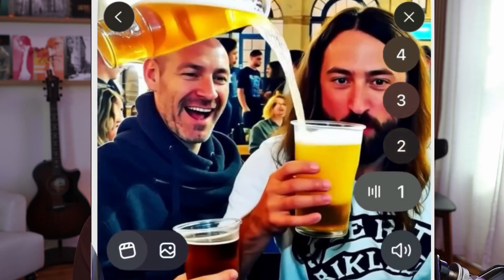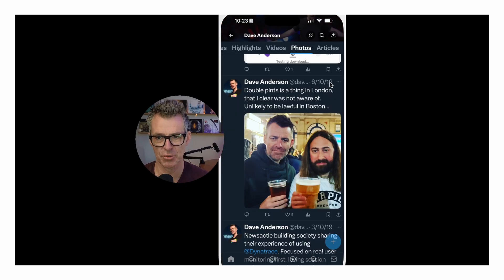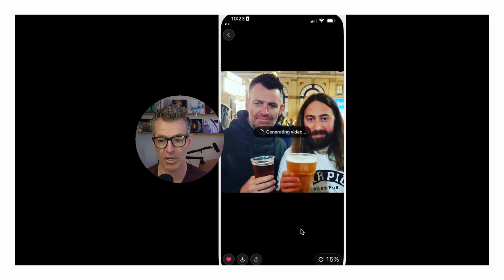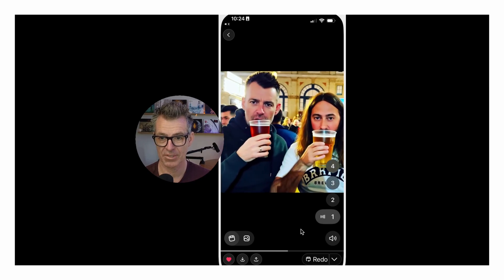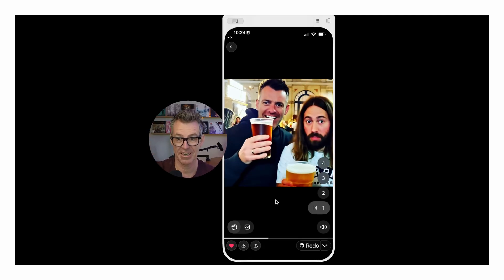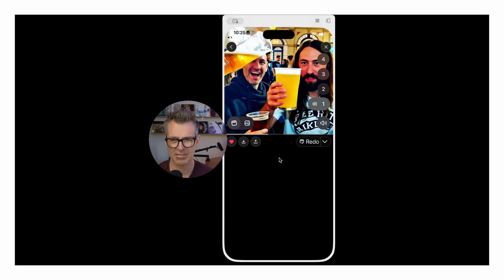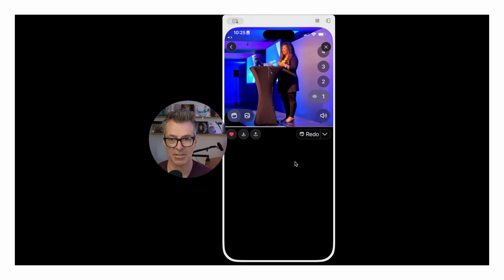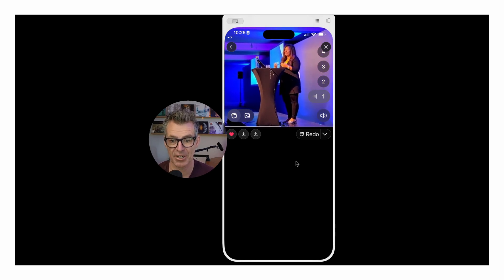Turning Images Into Video Is Here (Grok AI Demo)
Grok just announced the ability to turn images into videos, and I wanted to give it a go. In this super fast demo I'll show you how easy, and fun it is. The actual use case for it, I'm not entirely sure. And how well you can edit the prompts, still isn't great, but it's fun.